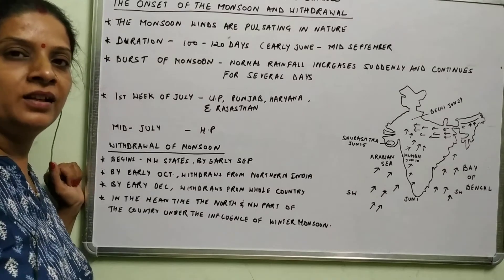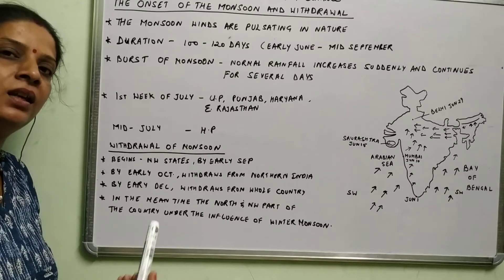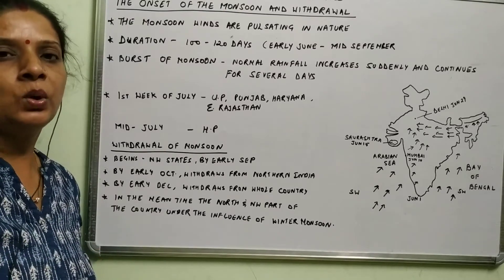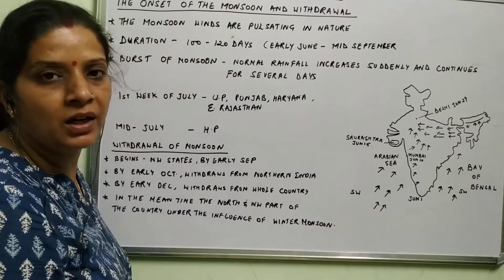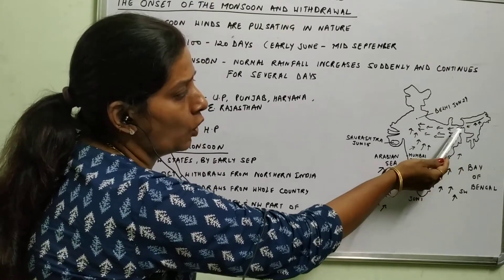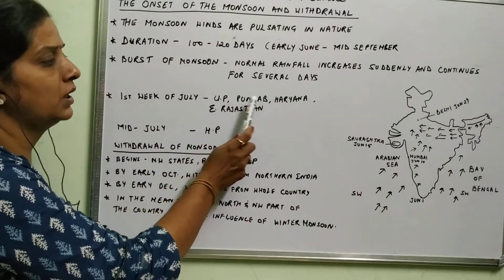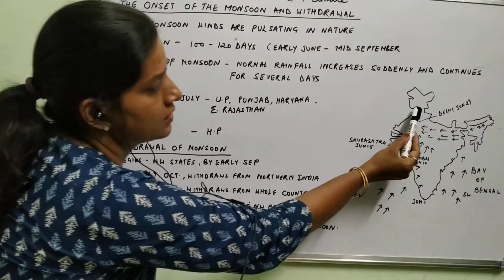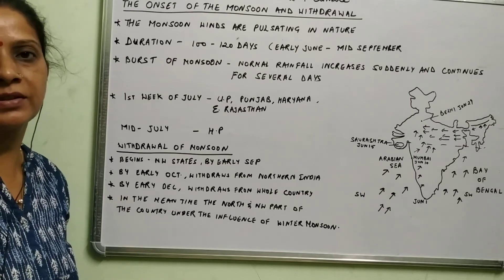CLIMATE | NCERT | IX | ONSET AND WITHDRAWAL MONSOON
The Onset and Withdrawal of Monsoon